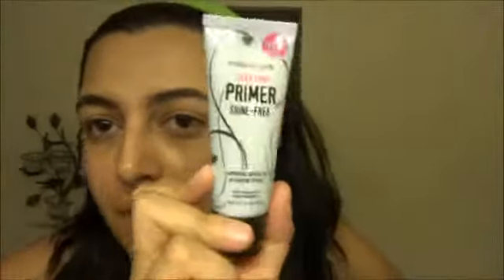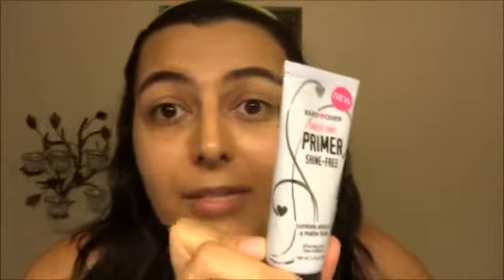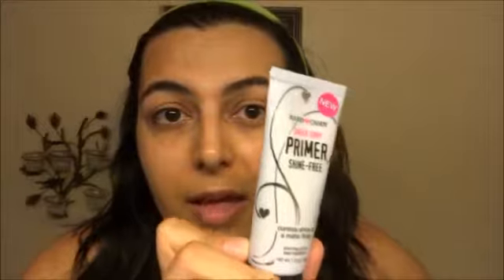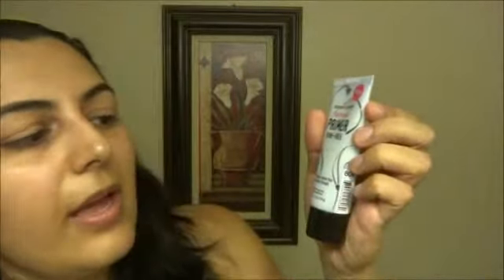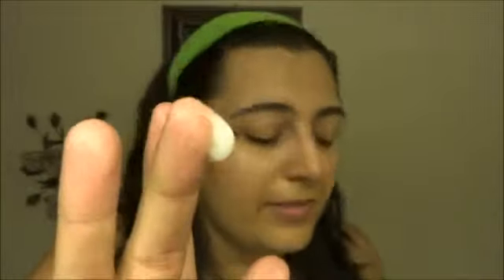Hard Candy Sheer Envy oil control Primer Review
Hi! Lately I've been on a mission to try drugstore primers and this brought me to try out Hard Candy. I had high hopes for this primer but yeah.